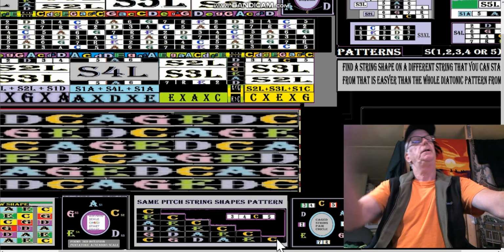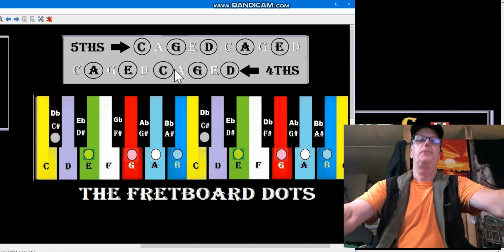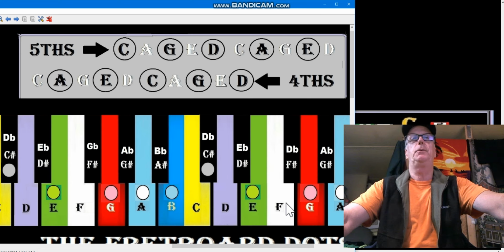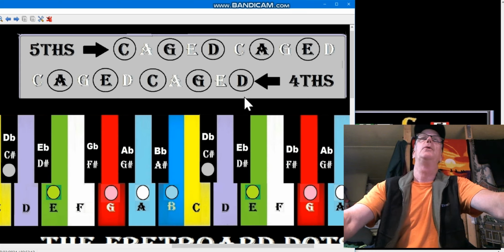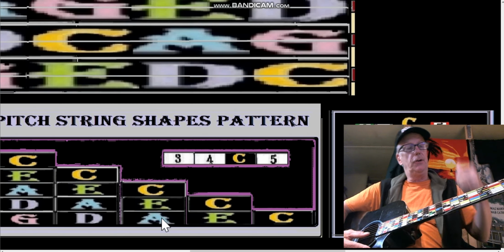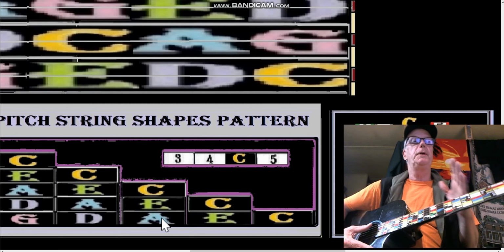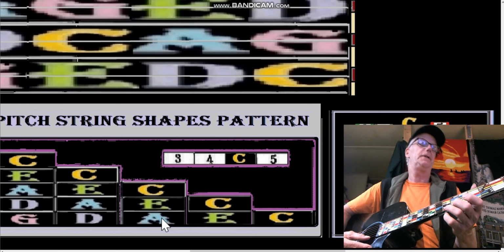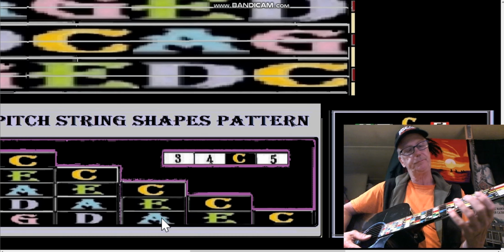Andys Free Guitar Charts Videos Lesson Chart 176 Part 2 of 6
Andy’s Free Guitar Chart(s) Lesson for today:
Free Guitar Chart 176 Starting shapes from different strings so we can play the diatonic scales faster/better. (Start CAGED from a new String using string shape redundancies). This works!
Example:
 E diatonic has some single string shapes on the top, these can slow you down, but starting that E shape diatonic scale from string 3 (from the bottom, i.e. the "D" string) is super easy using the S4L pattern from the that 3rd string. Besides the notes are redundant preserving the pitch/octave info. The whole 6 string diatonic becomes D shape diatonic transitioning to a nice S3L on the bottom. So, to keep the scale patterns simple, start the pattern from a string that will allow room for the pattern to fit the rest of the strings. Hit the warp and return down, hopefully you know what CAGE you are in but can always extend down in 4ths string shapes if you don't realize what CAGE it Magically became when you put the patterns though the warp. The letter map is now lined up to quickly show how all this works.
Another reason to start a cages scale/shape from an alternate string is to play the string that your familiar chord best is described by. To get around the fretboard just travel in 4ths and 5ths. Example, from the high D shape on 1st string (bottom) to the open A minor chord D string shape you think up 2 string 5ths and down 2 cage fourths. (see same pitch diagram it is in 4ths and 5ths). Or just use a Caged chain of string shapes to play your way there.

For full length videos and Full res charts:
add group number to url box
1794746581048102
See Ya’ll There!